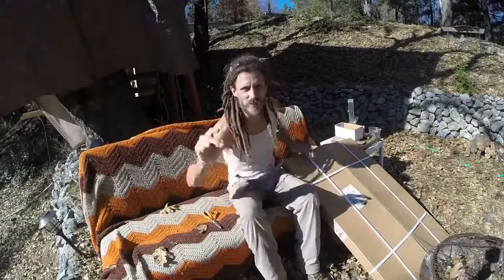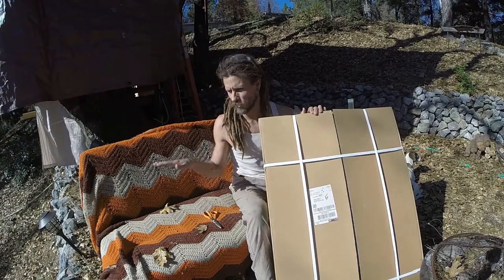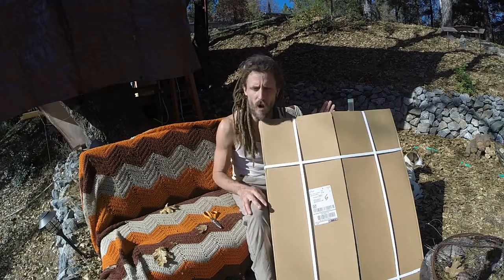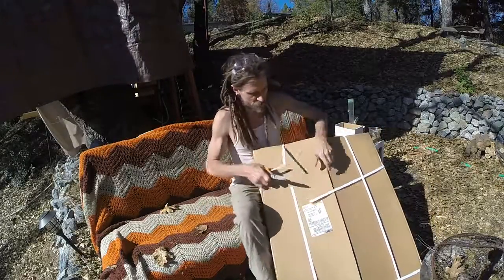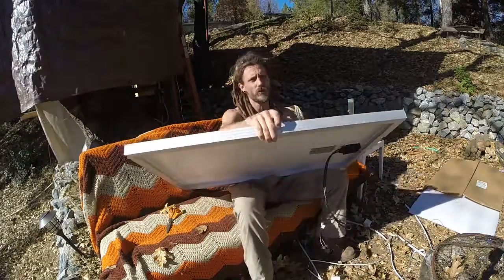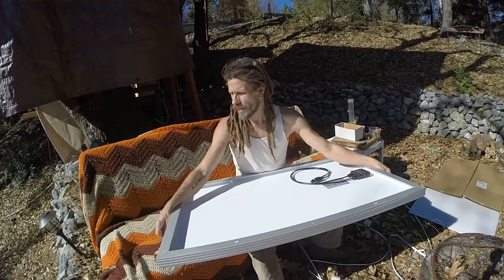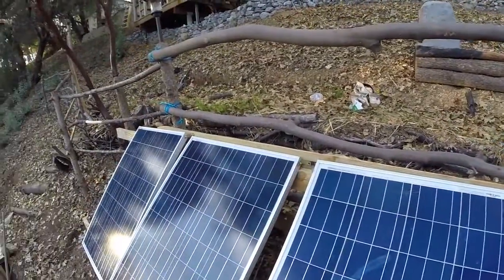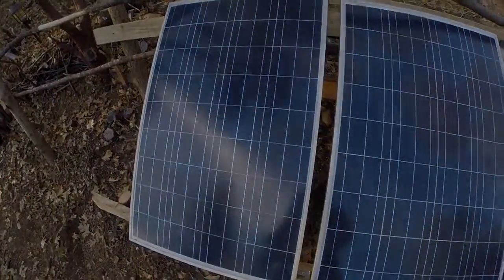Solar on the Cheap - Ep01: New Panel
Cheap solar setup using polycrystaline solar panels purchased from Amazon.

100w Polycrystalline Solar Panel
Charge Controllers